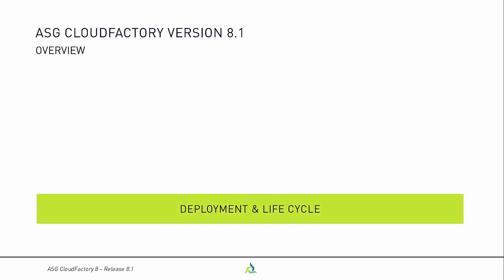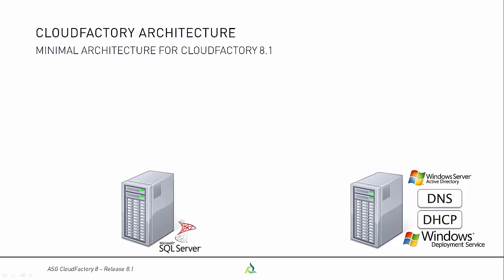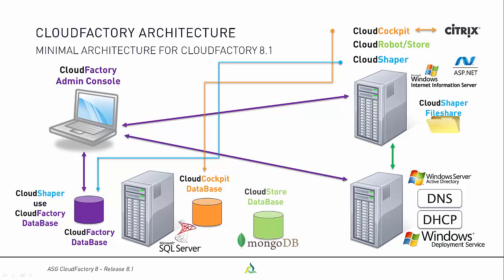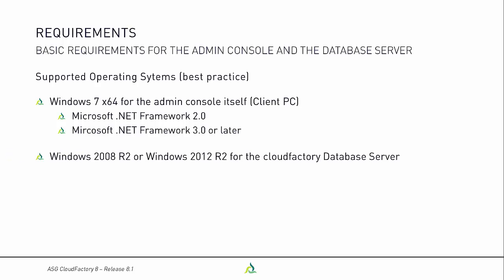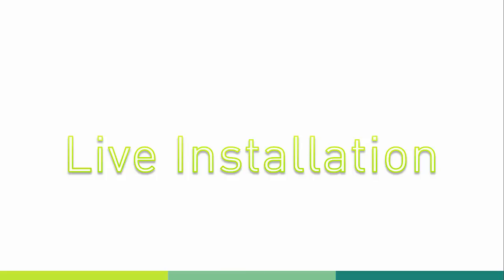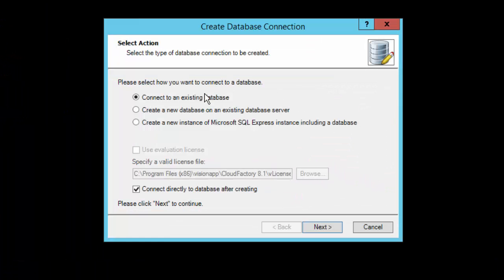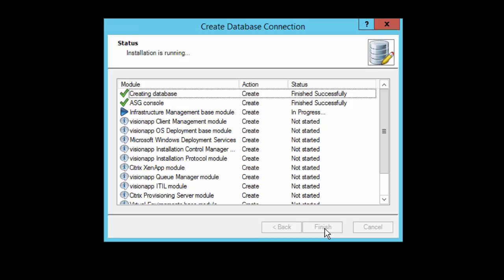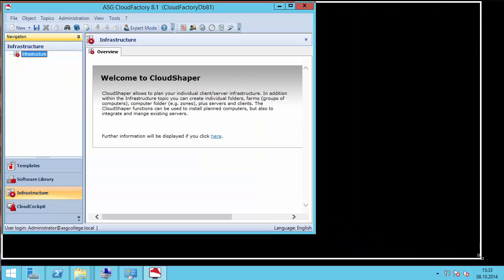CF81 B ARI AC VT EN